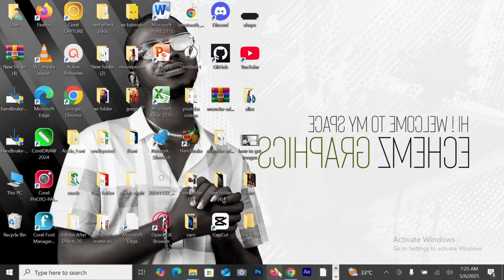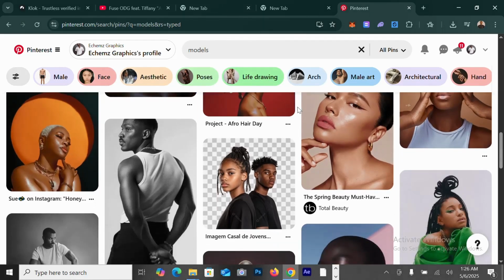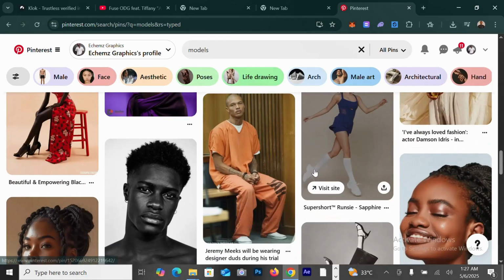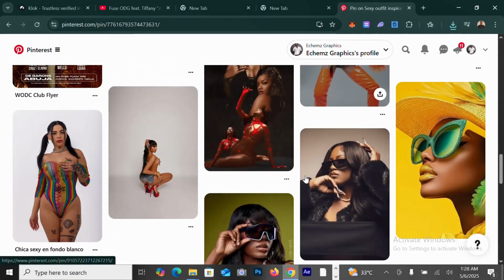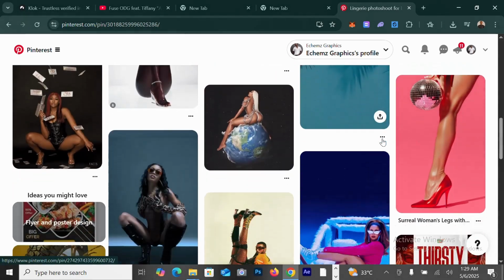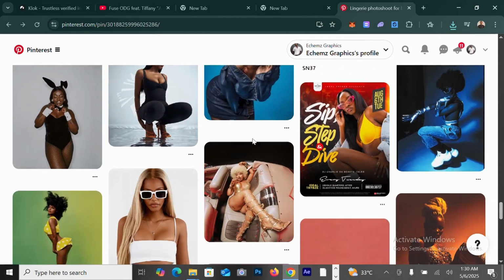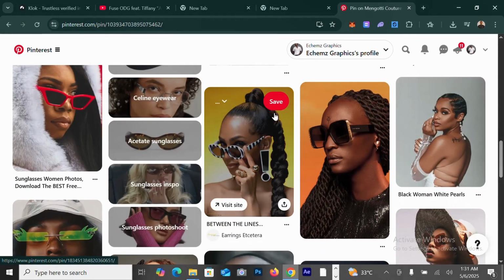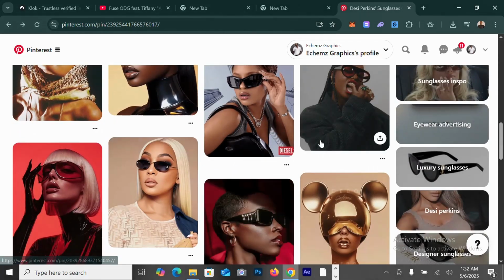How To Download Stunning Club Flyer Images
Learn how to find and download high-quality images for your club flyers in this easy-to-follow tutorial. Discover the best resources and tips to make your flyers stand out
Have you been searching endlesslessly on how to download models for your club flyers?
This video tutorial is just for you